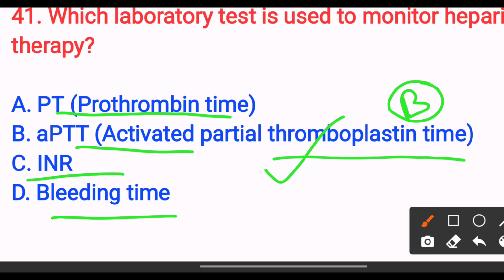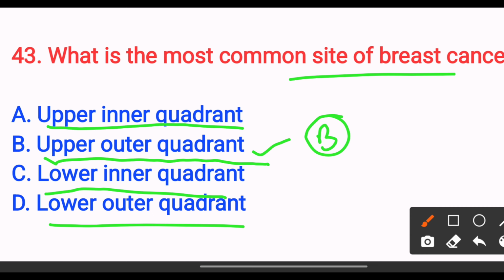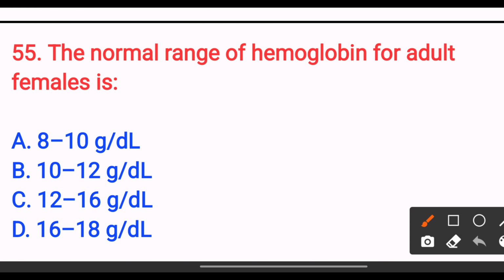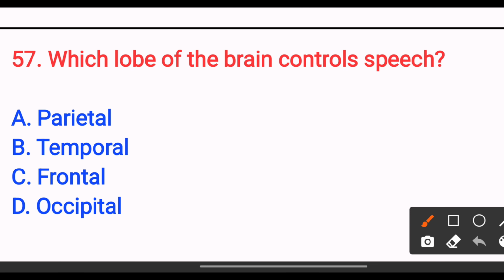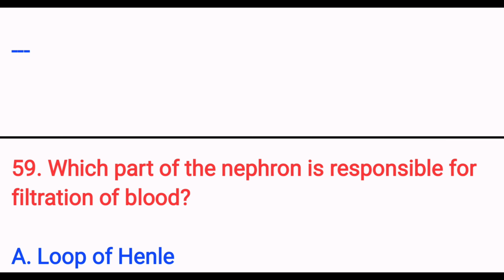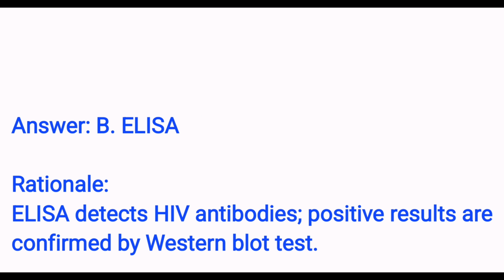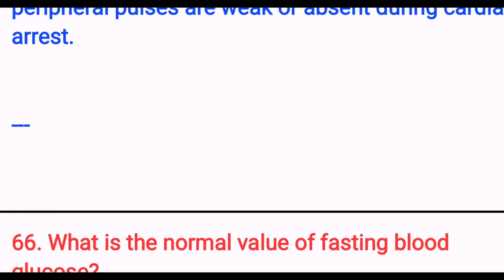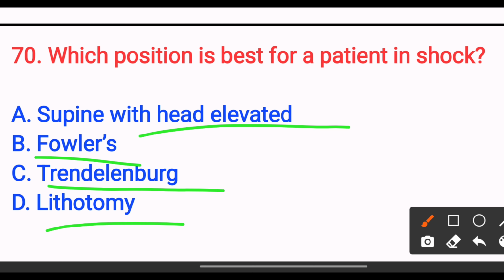“NORCET, SGPGI & KGMU 2025 PYQs . Day 2 | Must Solve Nursing Exam Questions | Nursing Verse K”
Welcome to Nursing Verse K! In this video, we bring you the most important previous year questions (PYQs) asked in NORCET, SGPGI, and KGMU Nursing Exams.
These questions are carefully selected to help you understand exam patterns, improve accuracy, and boost your preparation for upcoming nursing entrance and recruitment exams.

🩺 What You’ll Learn in This Video:

Most repeated NORCET PYQs with answers

Important SGPGI and KGMU exam questions

Detailed explanations and concepts

Tips to score high in nursing competitive exams

📚 Useful For:
NORCET | AIIMS | SGPGI | KGMU | RRB | ESIC | JIPMER | State PSC Nursing Exams

👉 Comment your topic requests below!